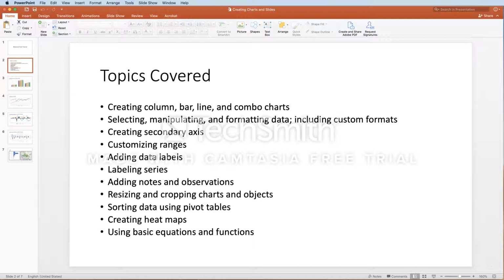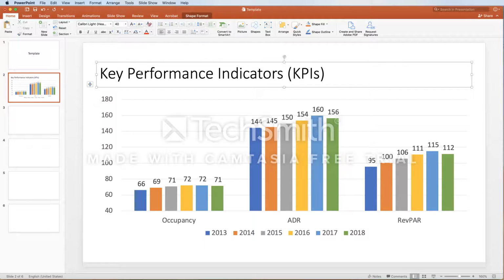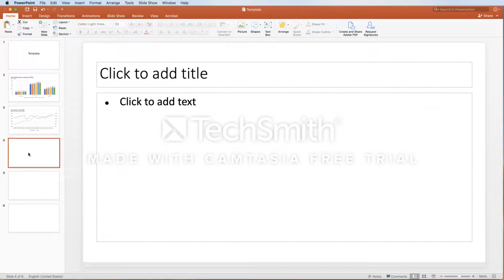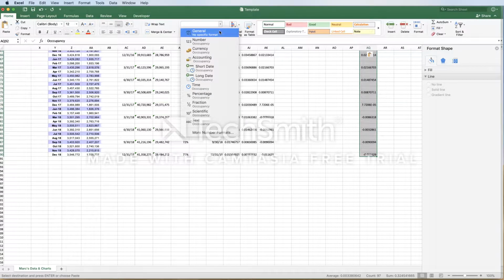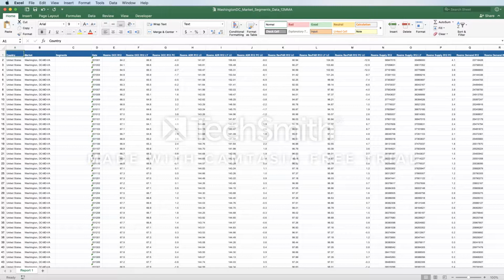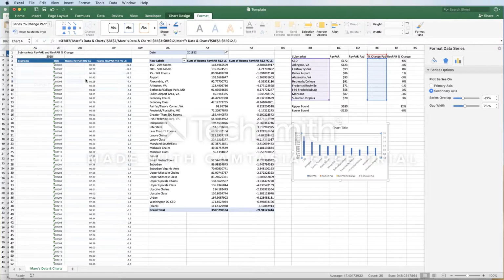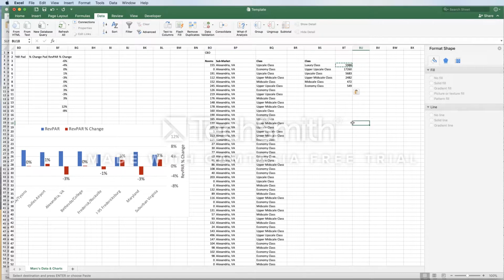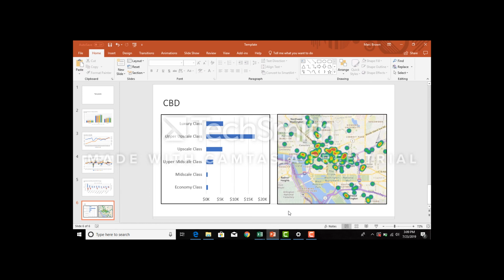Advanced Chart Tutorial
Tutorial designed to prepare students competing in the STR market study competition.